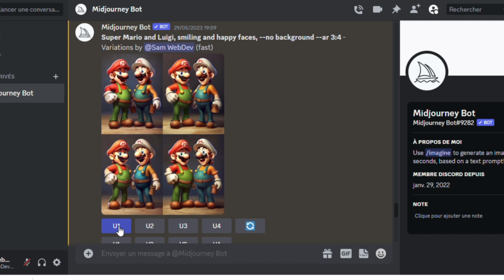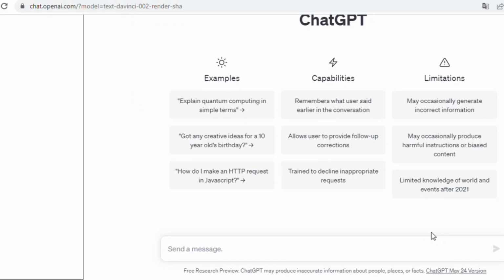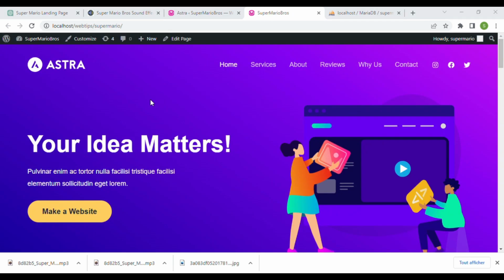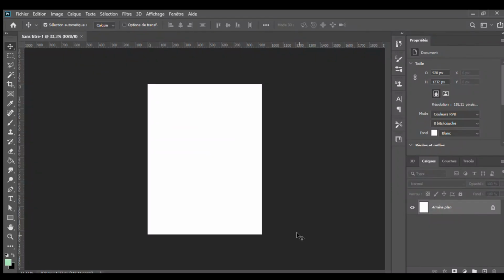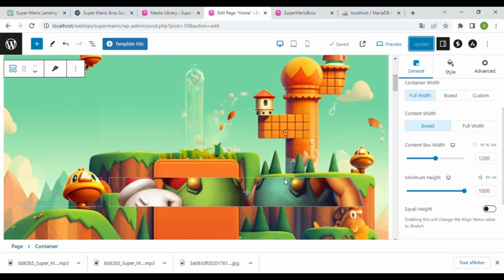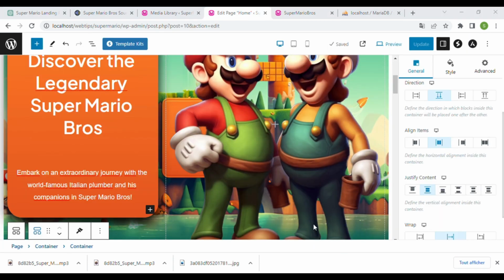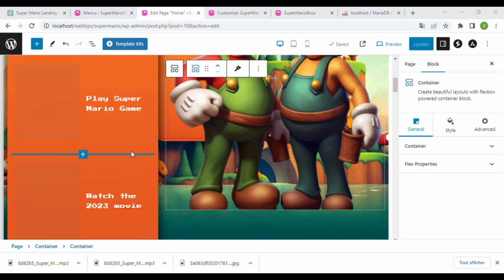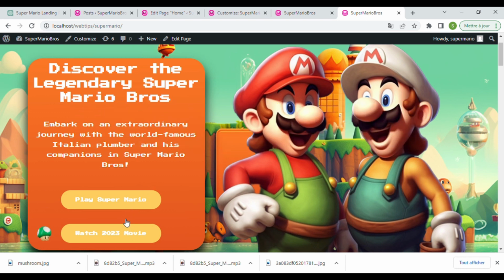Create a Super Mario Bros landing page in WordPress using Midjourney, Chatgpt, and Adobe Photoshop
Hi Guys,
in this video, I'm gonna show you how to build a Super Mario Bros landing page in WordPress using Midjourney, ChatGPT, Adobe Photoshop. We'll use Midjourney in order to get the graphic content, the background and an image of Super Mario and his brother Luigi, we'll use ChatGPT to get some text content, for the main navigation menu, the title and a tite description. We'll use Adobe Photoshop to edit the graphic content given by Midjourney.